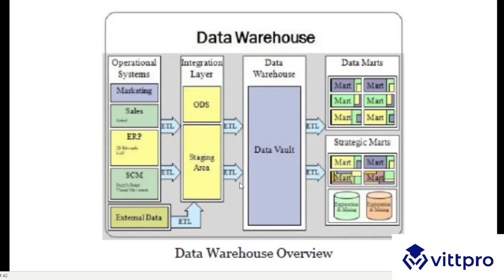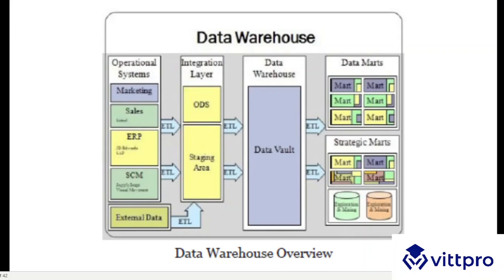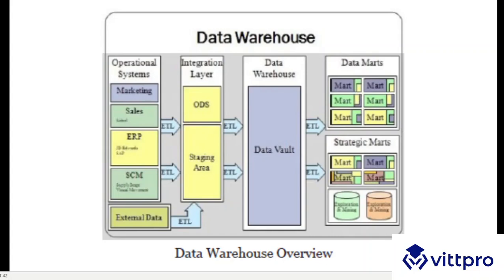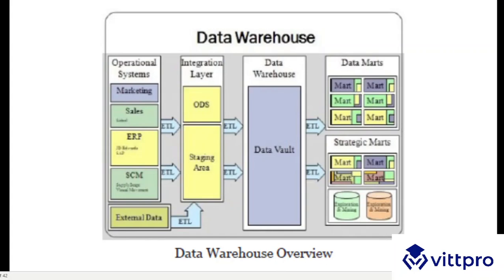11 Overview of Datawarehouse